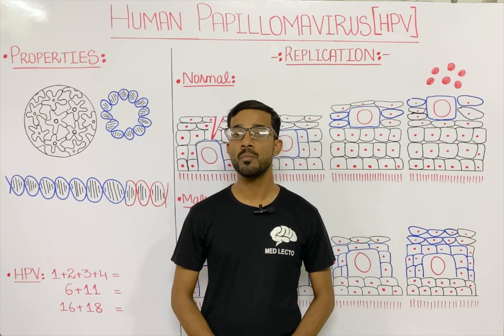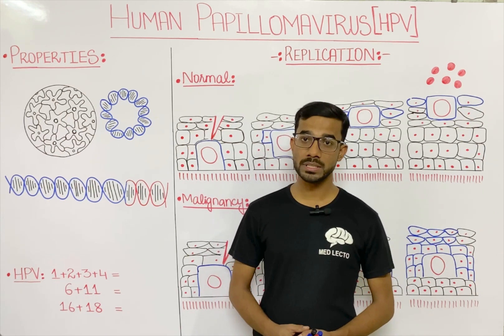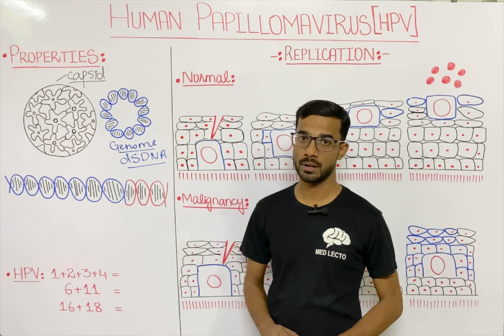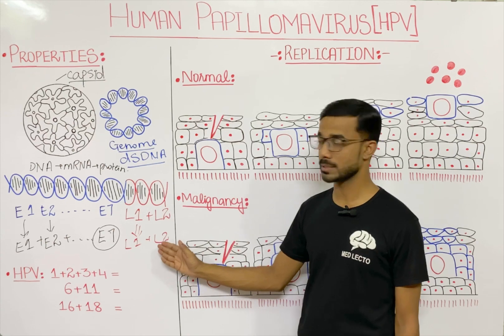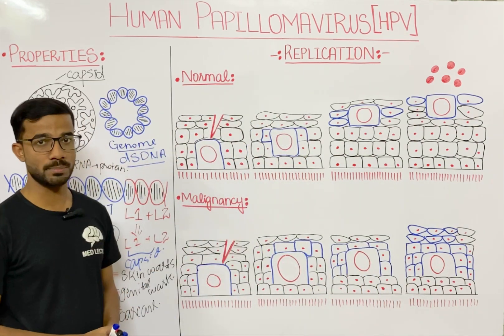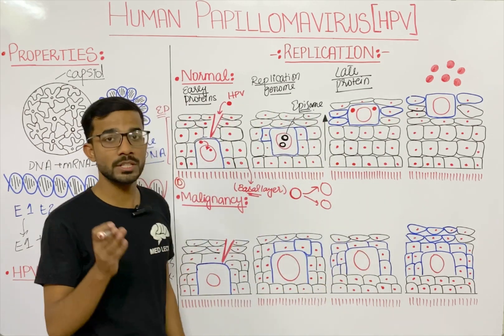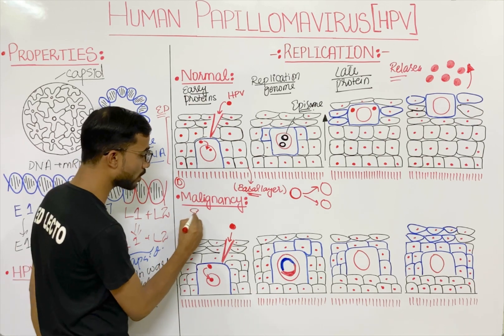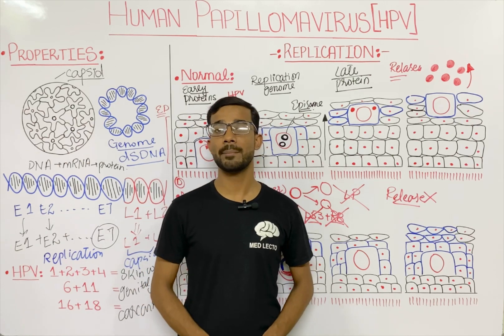Human Papilloma Virus (HPV) 🦠 | Properties | Replication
HPVs (human papillomaviruses) infect epithelial cells and their replication cycle is intimately linked to epithelial differentiation. There are over 200 different HPV genotypes identified to date and each displays a strict tissue specificity for infection. HPV infection can result in a range of benign lesions, for example verrucas on the feet, common warts on the hands, or genital warts. HPV infects dividing basal epithelial cells where its dsDNA episomal genome enters the nuclei.

At the molecular level, cancer progression is due to increased expression of the viral oncoproteins E6 and E7, which activate the cell cycle, inhibit apoptosis, and allow accumulation of DNA damage.